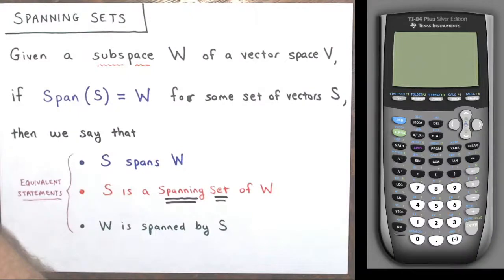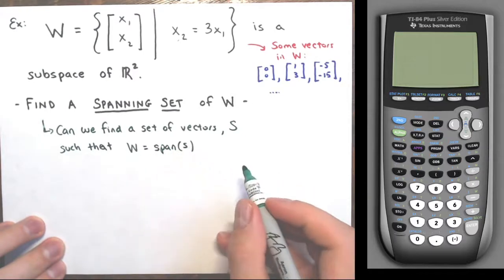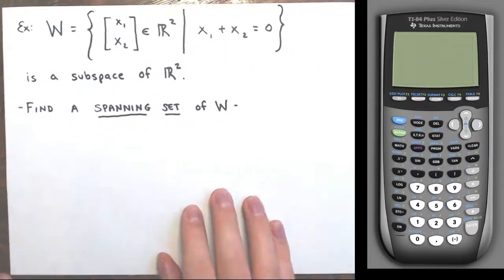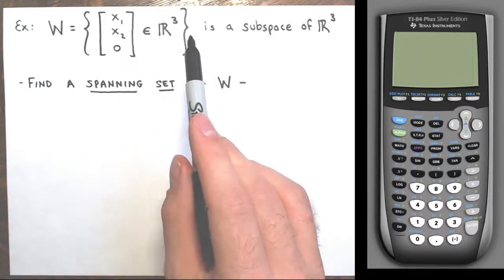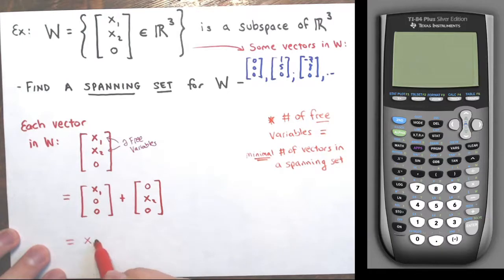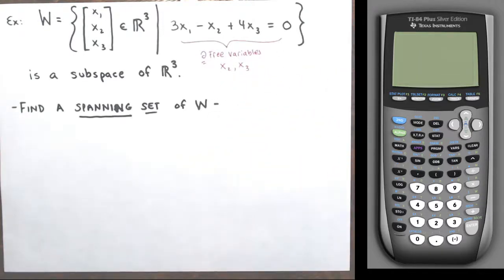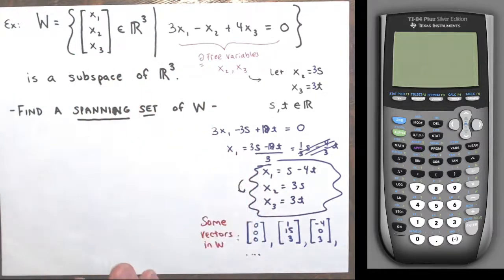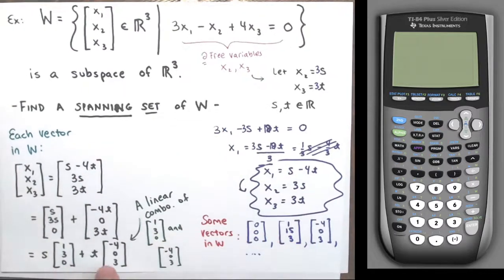Identify the Spanning Set of a Set of Vectors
In this video, I defined what it means for a set of vectors to be a spanning set for another set of vectors.  I then work through several examples in which I find a (minimal) spanning set for a given subspace of a vector space.